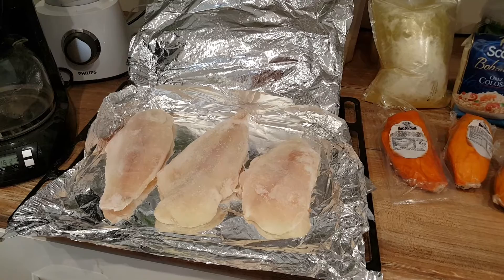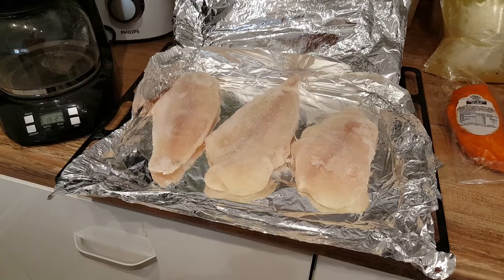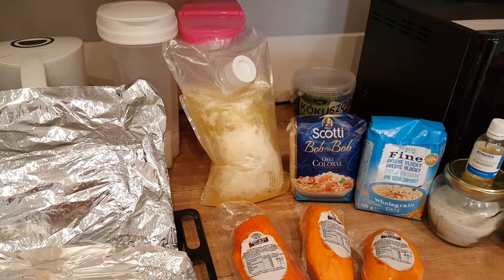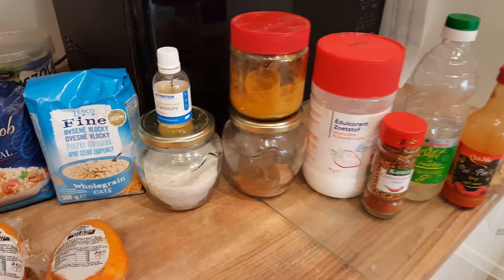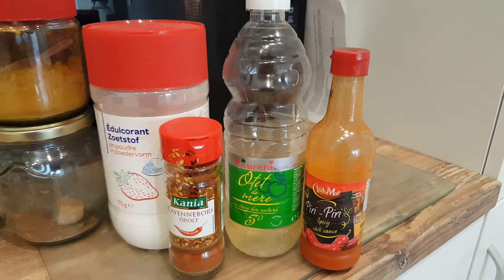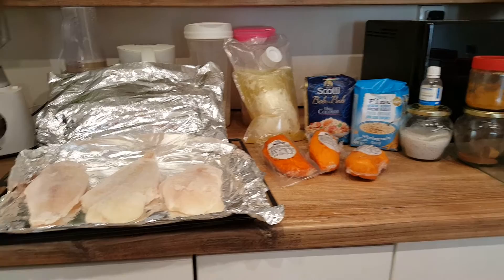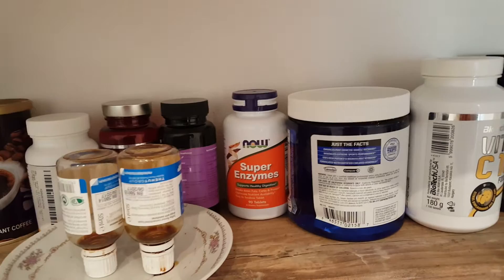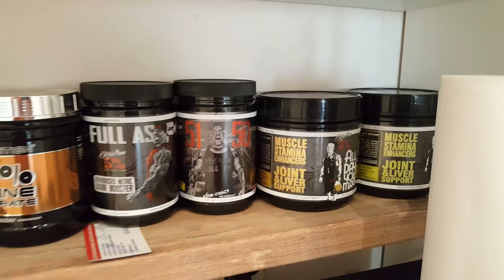Team Wild - What Food Does George Farah Prep Team Wild On?